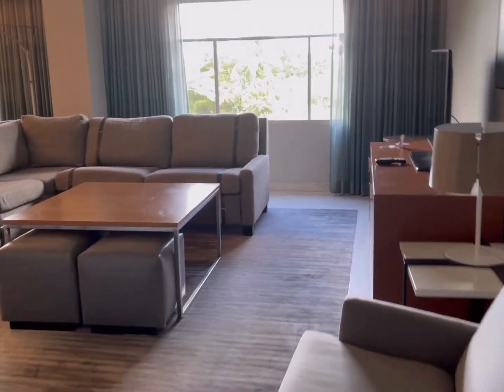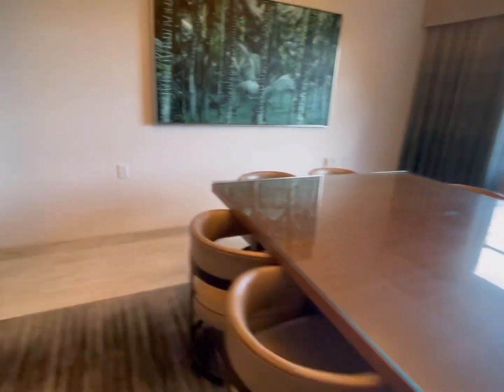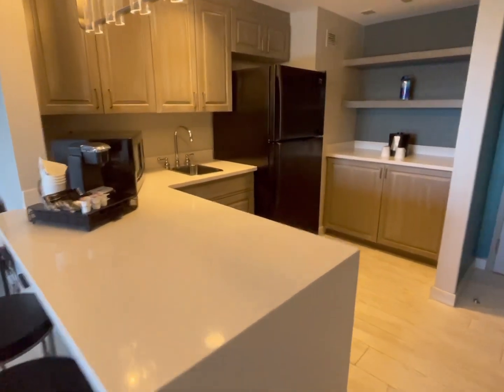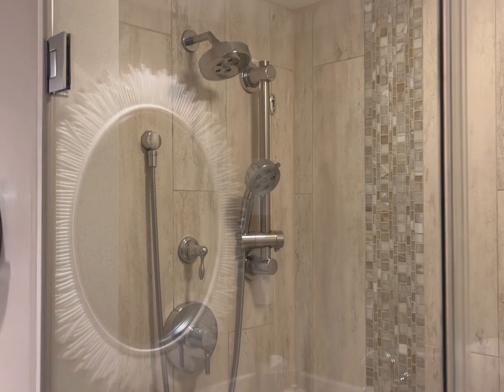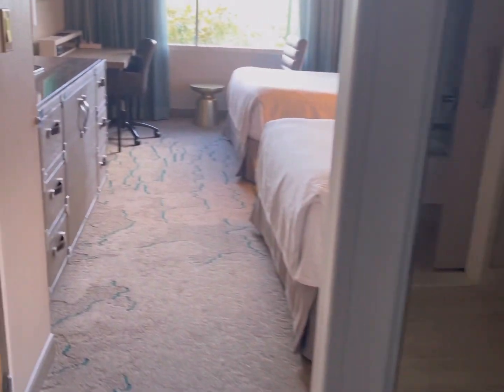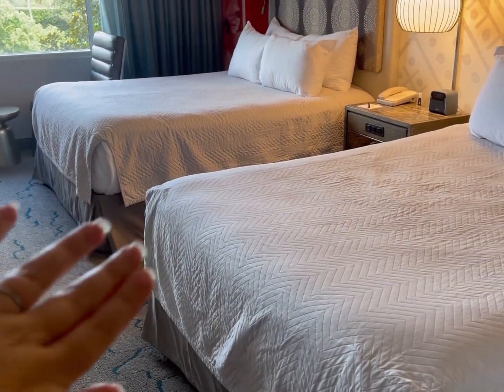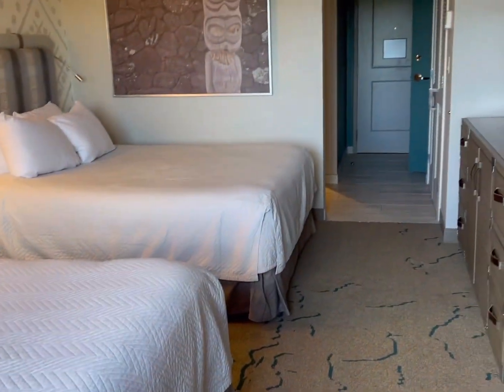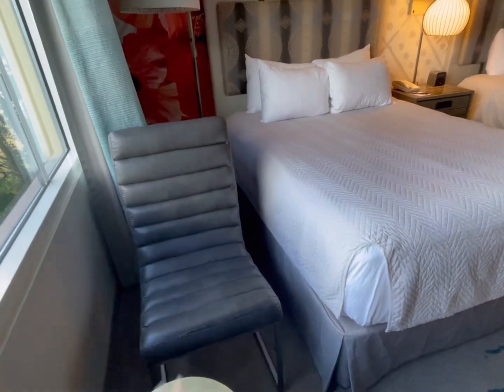Quick 👀 at 2 Queen Room Hospitality Suite Loews Royal Pacific Universal Studios Orlando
Loews Royal Pacific Resort, Universal Studios Florida. This is a 2Queen Standard Room Hospitality Suite. The living area has a   queen sofa bed. Plus, a smaller person can sleep on the L part of the couch, too, where this can sleep 3 OR You can request a rollaway bed for $15/night. This suite holds 6-7 people and everyone will have an Unlimited Express Pass, for the length of stay, at the Theme Parks.

Being real --I am NOT a professional videographer or anything of the like. I am just a girl that LOVES to share and more importantly help people with their trips. So please don't be critical of some of the technical things that you might expect from a photographer

We are Universal Studios Florida EXPERTS and would love to help you plan your next trip. No fee to you, so it cost you nothing for our help when your trip is booked with us. Yes, same cost as doing it yourself with none of the benefits of having an EXPERT help you! Not all of our Tips and Tricks are publicly posted. We have Unlisted Private Videos that are only for those that we help plan their trips.

Debbie Wright
for all my other links, including a Destination Request Help Form